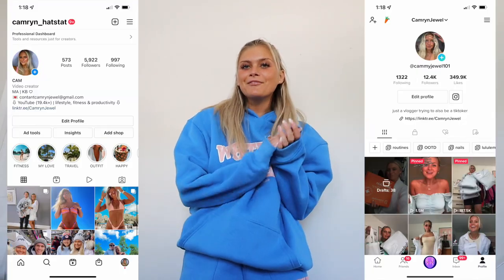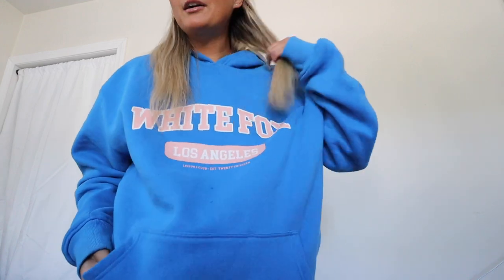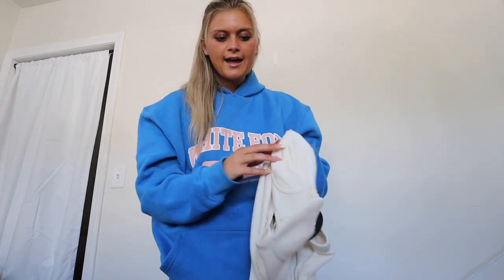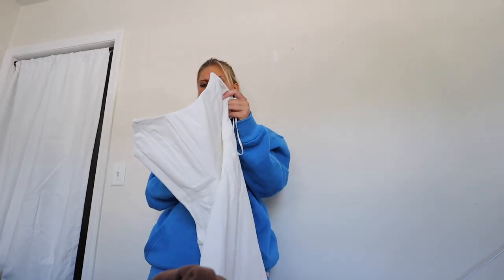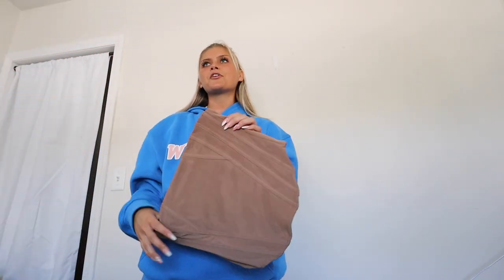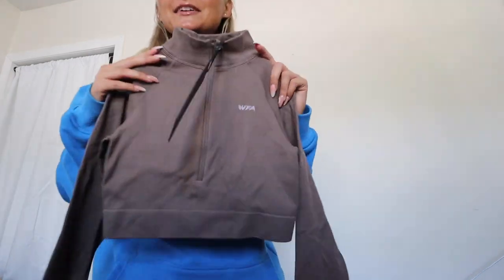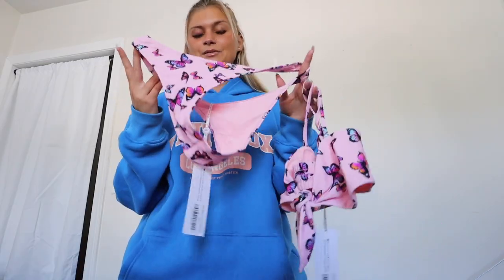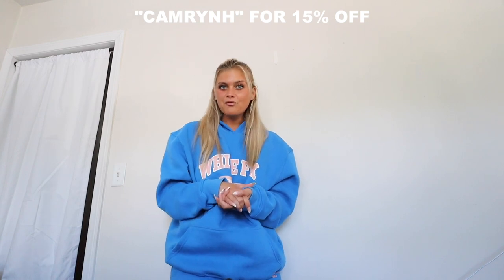"THAT GIRL" CLOTHING HAUL PART 2 | WHITE FOX BOUTIQUE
* afterpay is available to all US, AU, NZ customers 💸
* world-wide express shipping ✈️